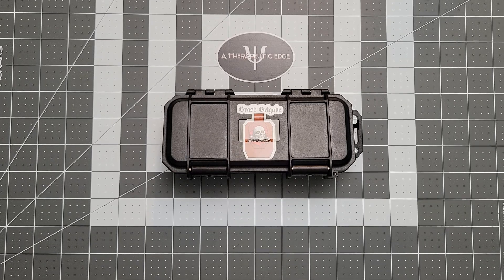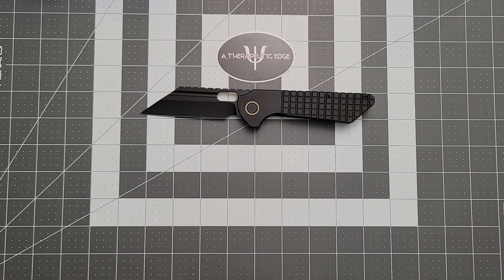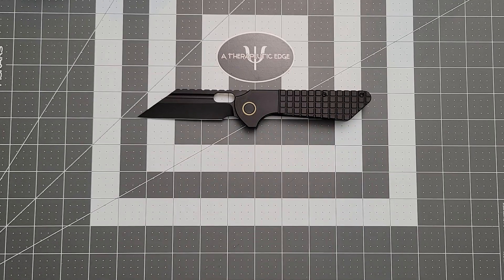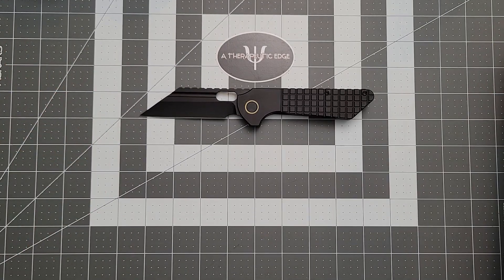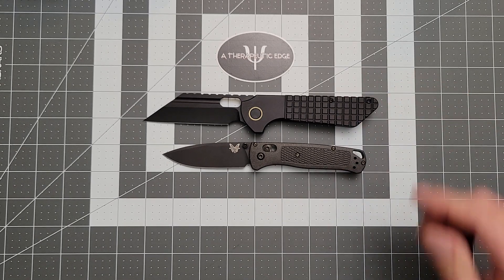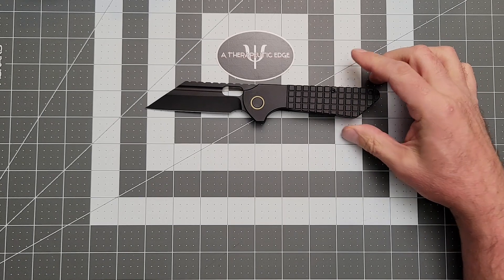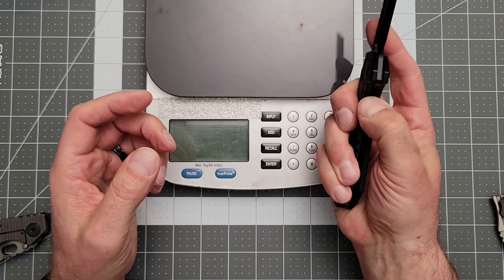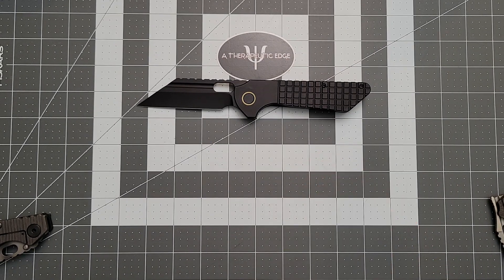Grant Gripper: Awesome full stop! @brassbrigade6114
The Gripper is one hell of a knife! The preoder is open now!